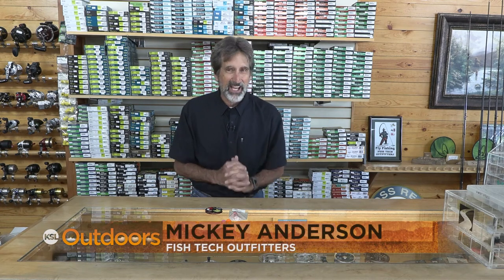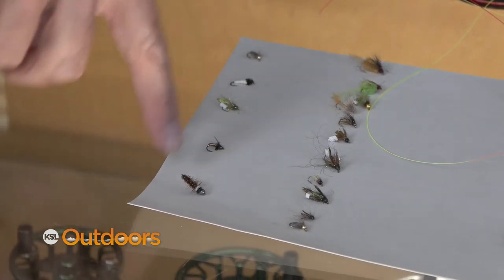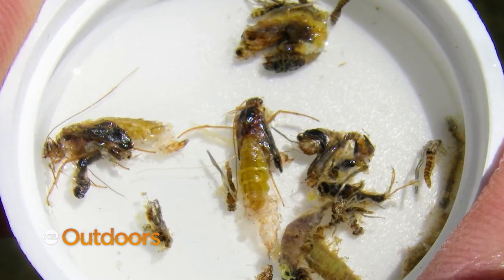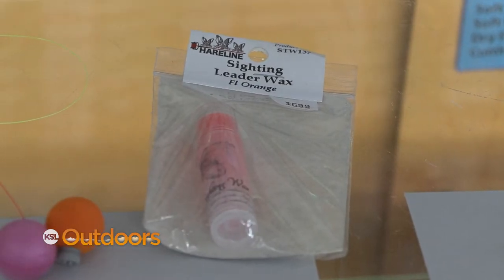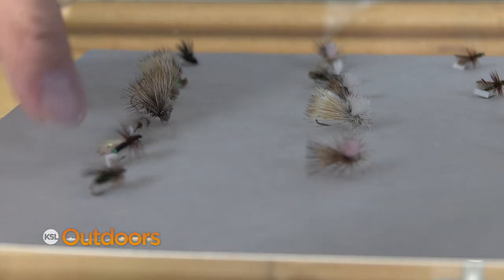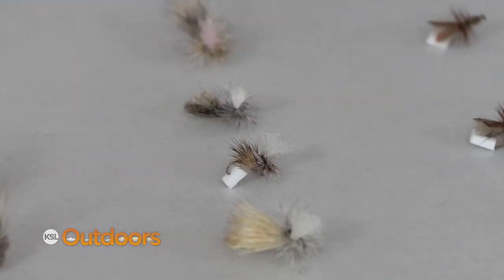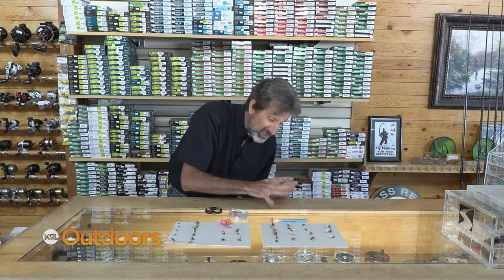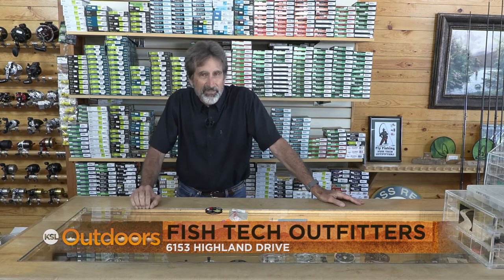Fish Tech Tip: Fly Fishing with Caddis Patterns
Caddis are going to hatch from now until we get a heavy freeze, so here's what you need to know.  From nymphs to pupas and dries, Mickey Anderson from Fish Tech Outfitters shows the caddis pattern you'll need for late summer fly fishing.